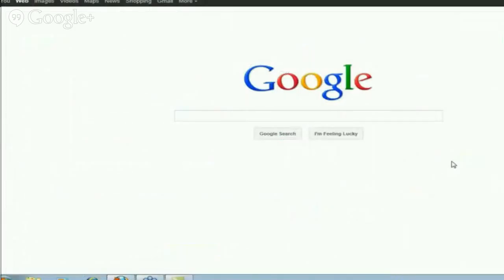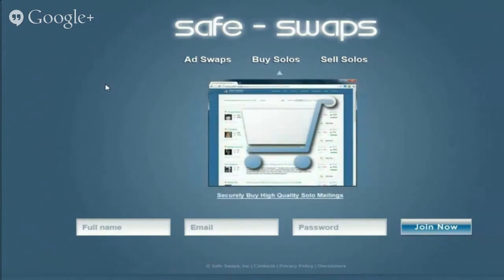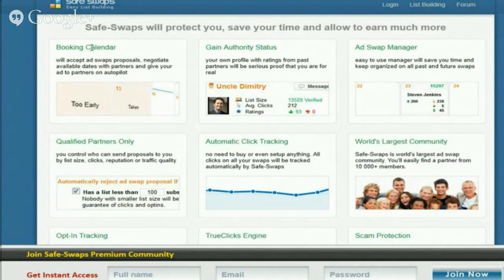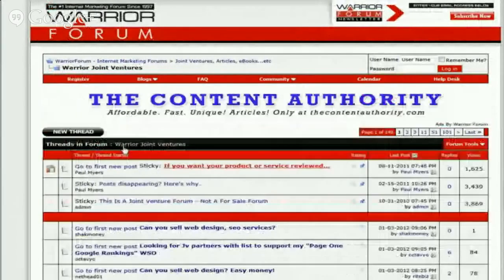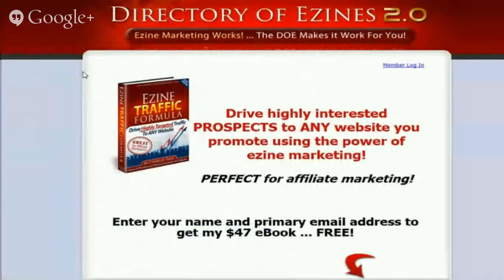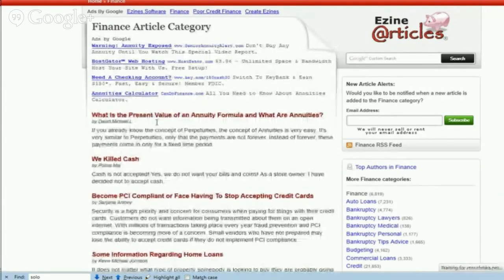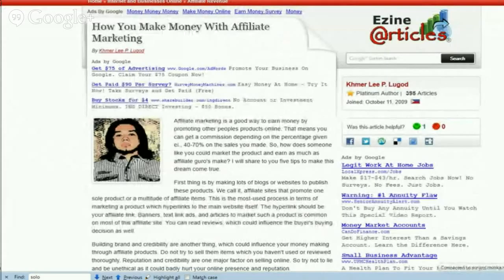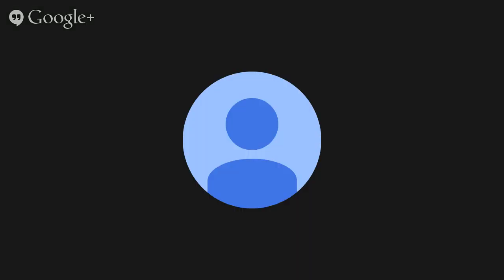Get $229 For Free LIVE Google Hangout